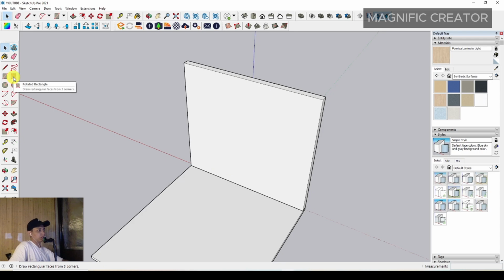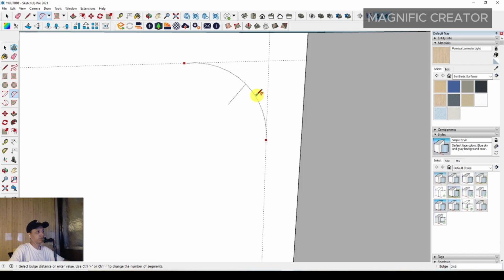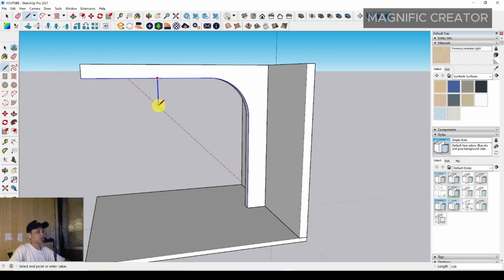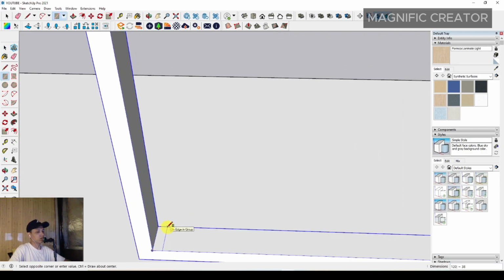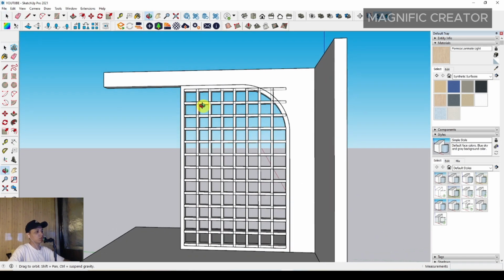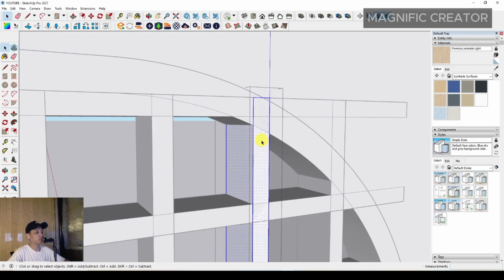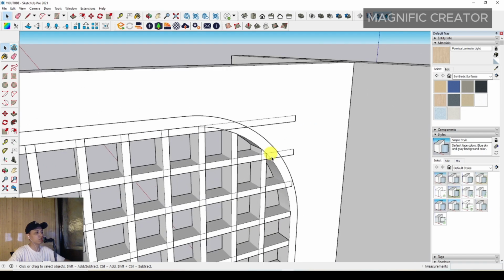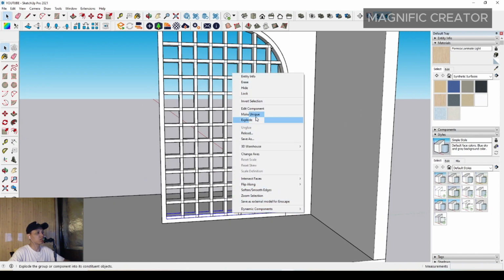SKETECHUP BEGINNER | HOW TO CREATE A GRID CURVE ROOM PARTITION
This video is about a sketchup tutorial on making a grid curve room partition, which is a room partition with a grid with curved elements on it